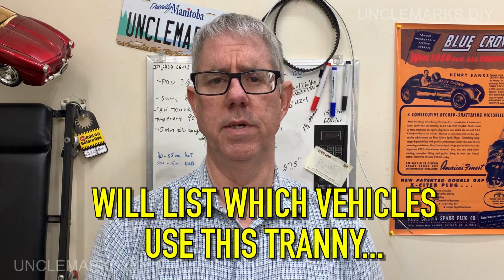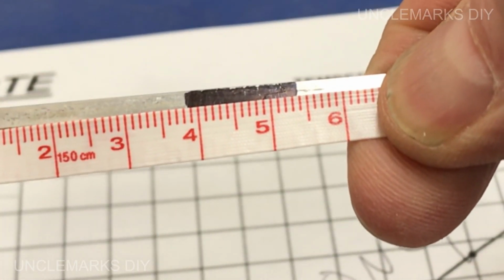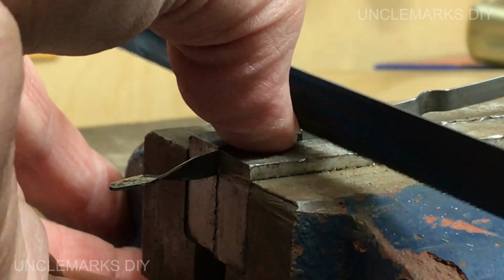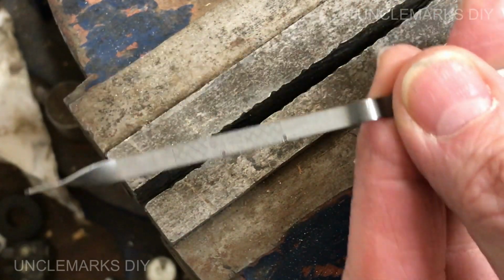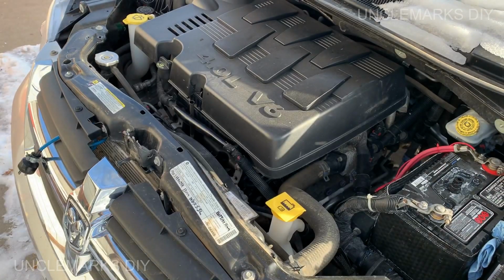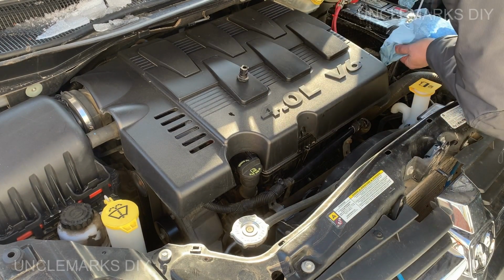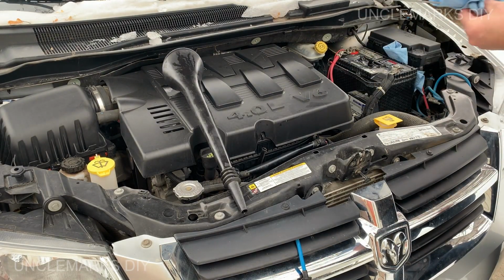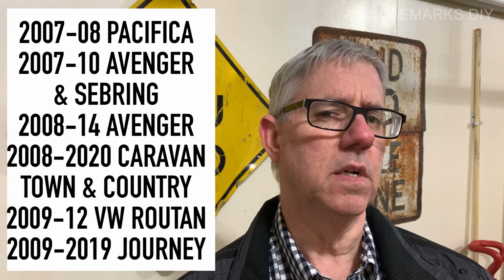How to check transmission fluid level Grand Caravan 08-2020 VW Routan (EP 165) 62TE Trans dip stick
There is a solution to the no dip stick transmission! Grand Caravan 62TE transmission.

🛒 🔧 Amazon Paid link:

Rear hub fits either side: (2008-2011)

Rear hub fits either side: (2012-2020)

Non spill coolant funnel kit:
USA
CANADA

1/4" & 3/8" thumb ratchet set:
Canada: 1/4" & 3/8" thumb ratchet set

Door panel tools:
USA or better clip tool
Canada

(ESIM) Evaporative Emissions System Leak Detection Pump:
Canada:

Trailing arm bushing (one fits either side)
Canada:

PCV valve:
USA OR Dorman w/ 2 bolts included
Canada:

3/8th' torx bits & socket set
USA
Canada OR

Calipar holding hooks:  (2 pack)
USA OR 4 pk
CANADA: (4 pk) OR
(longer 4 pk)

Basic test light (NON LED)
Canada

Side sail (Triangle)
USA: Left (drivers) side sail
Right (passenger) side sail
CANADA: Left (Drivers) side sail
Right (passenger) side sale

Auto repairs for dummies:
CANADA:

Chilton repair manual 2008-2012 Grand Caravan:
USA:  N/A at this time.
CANADA:

Haynes repair manual 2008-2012 Grand Caravan:

socket set: BASIC KIT
USA OR Premium set
CANADA

LED test light w/ built in test meter:
USA
CANADA

LED work light:
CANADA:  N/A